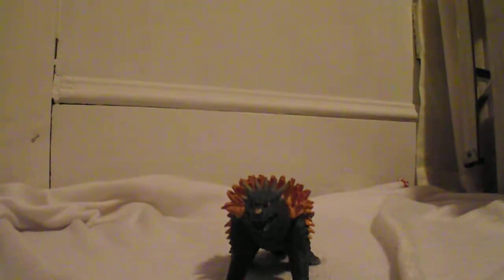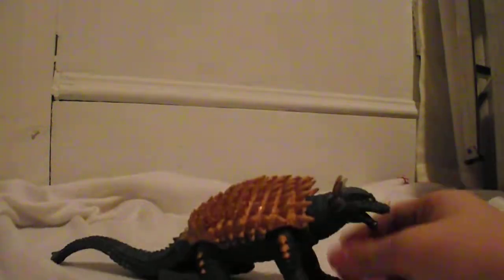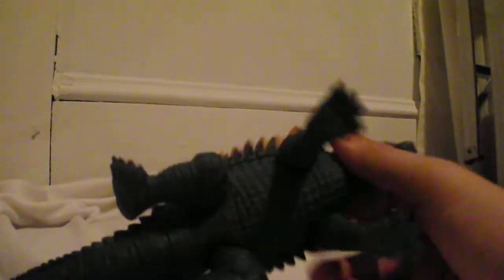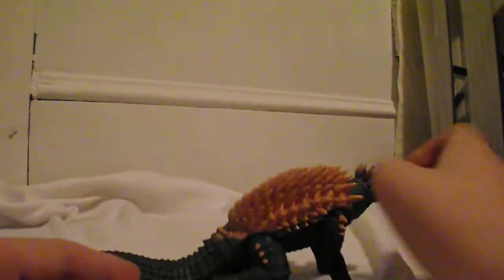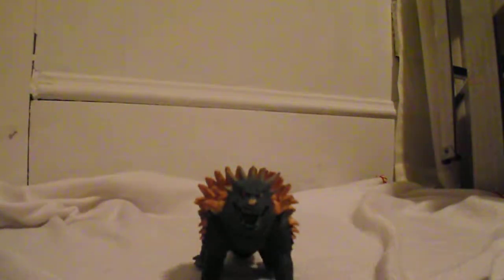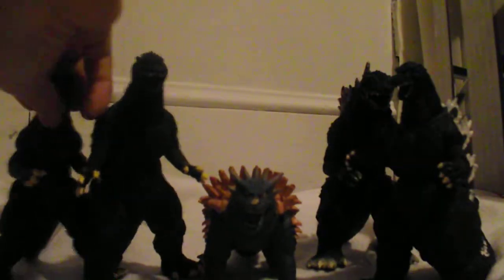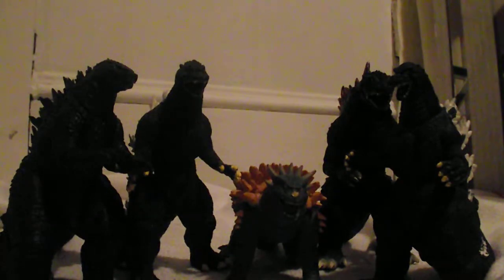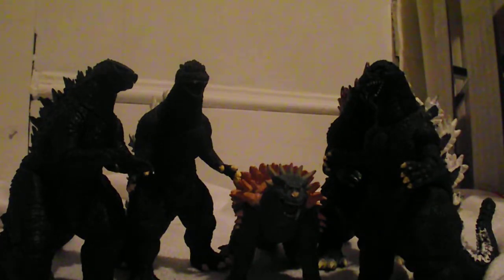Bandai Anguirus 2004 toy review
Today I review the 2004 version of Godzilla's best friend(even though sometimes he's an enemy).